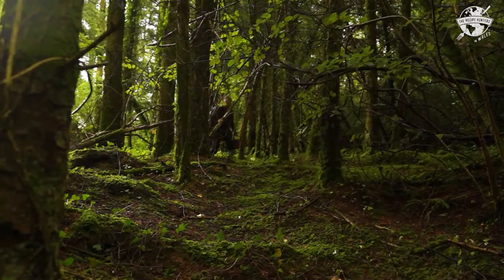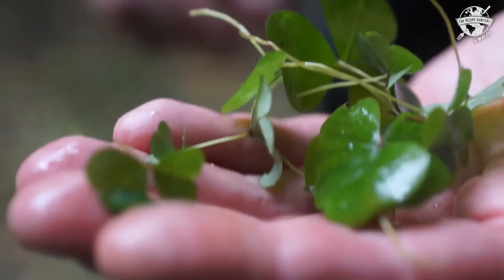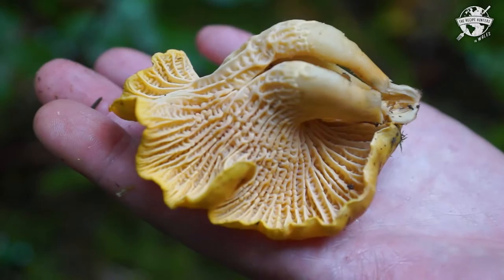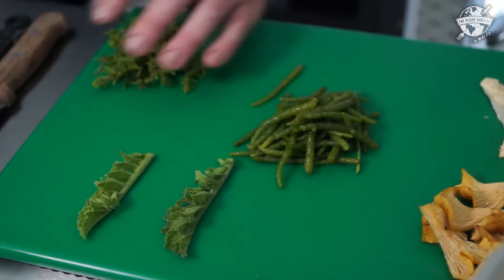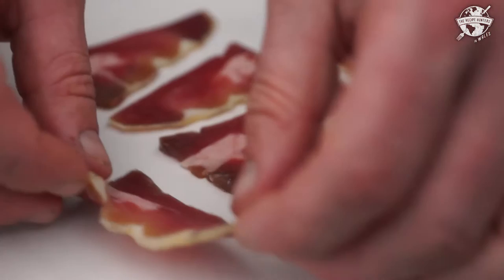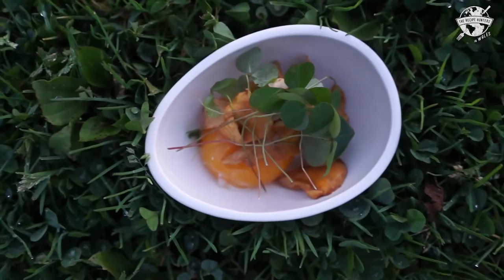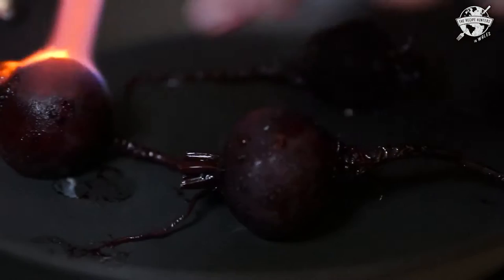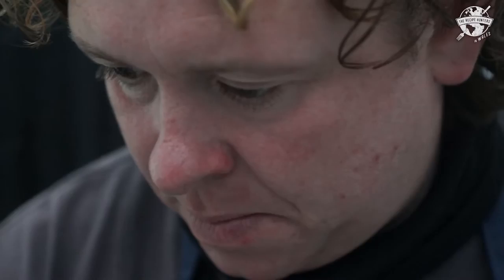Foraging and Feasting in Wales with Matt Powell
We head to Pembrokeshire where we meet with Matt Powell, a fisherman, a forager, and chef. Matt takes us foraging for wild edible coastal plants, land plants, and fungi in the woods. Afterwards, we head to his caravan kitchen where he transforms the foraged ingredients to an artfully created 10 course meal. Matt's unique ability to mimic the wilderness of Wales on a kitchen plate left us in a state of awe. Each and every dish tells represents a story of nature or history. Not only are his dishes visual masterpieces, but believe it or not, they taste even better than they look.  We left Matt with a deeper viewpoint on nature and food and we hope that this film on Matt's creative culinary art provoke you to consider the flavors we walk by every single day.

Thanks to Visit Wales for inviting us to document their legendary country! Thanks to the talented musicians of Seasons for their song "Grace" for their music platform.